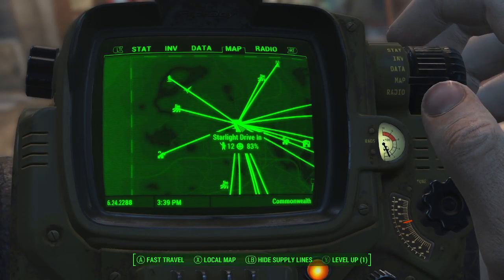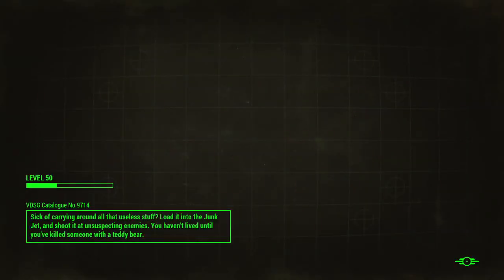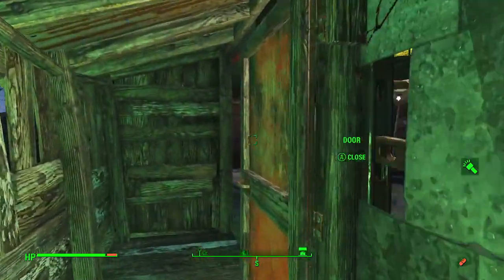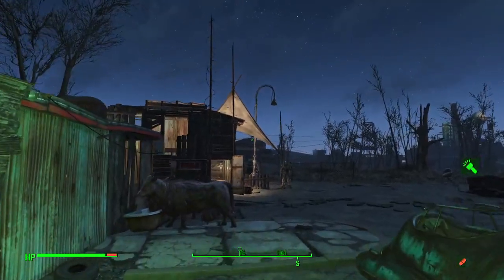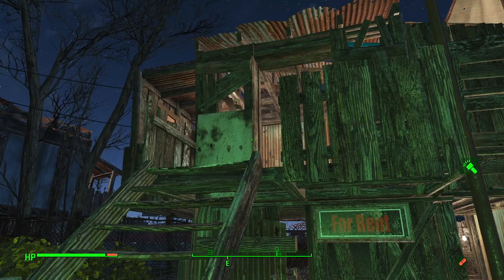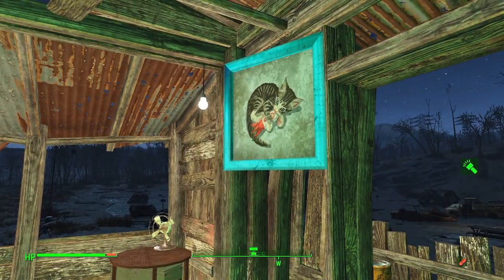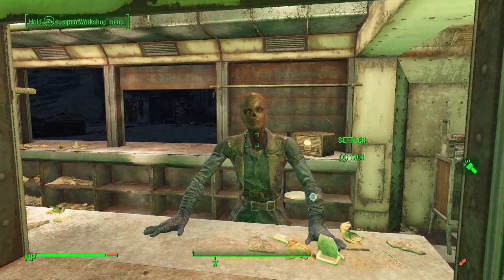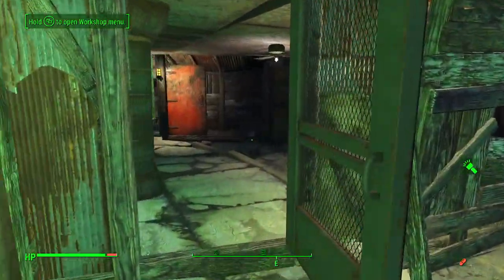Custom Starlight Drive In Settlement | Fallout 4 Stream Highlight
I hope you enjoy the highlight of my Fallout 4 Stream.

In this highlight I will be showing you my Starlight Drive In settlement! If you want to learn more about how I'm able to build like this, check out this crafting video I made for my viewers!

When I play Fallout 4, I am usually into exploration but sometimes I just want to build at a settlement for fun and talk to my viewers.

Date: 4/28/2024